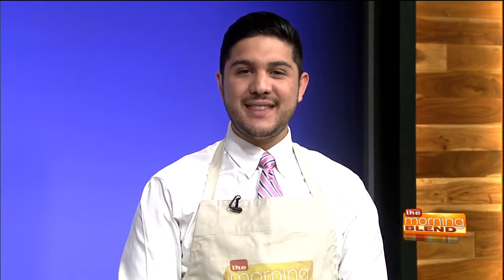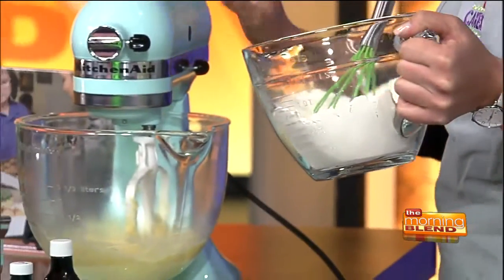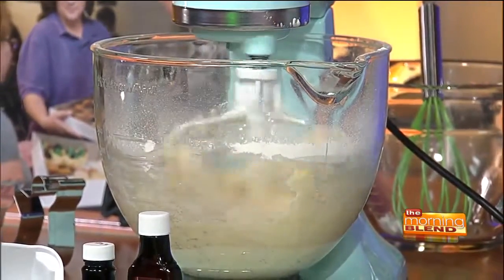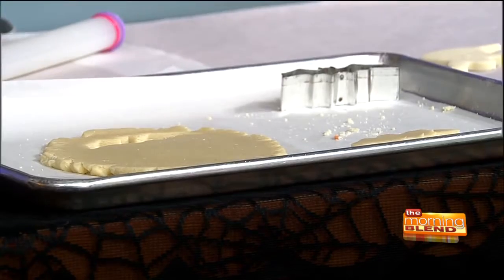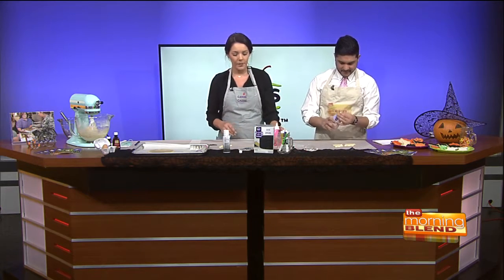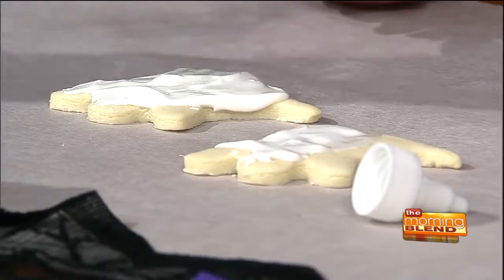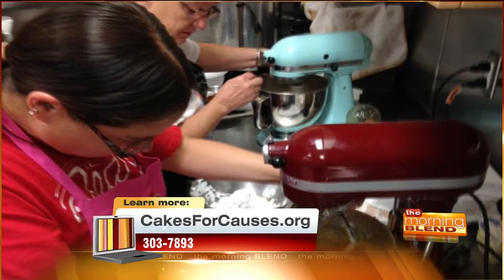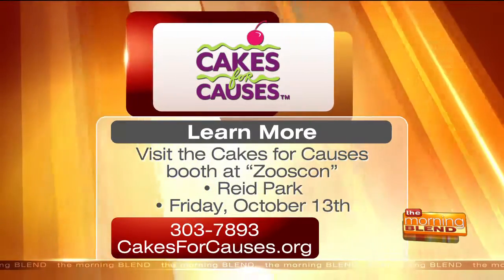HOW TO: Bake some "spook-tacular" sugar cookies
From making the sugar cookie dough, to decorating the cookies... Cakes for Causes knows it all